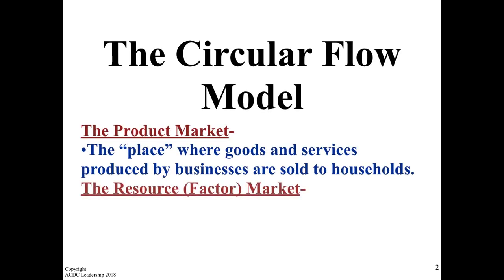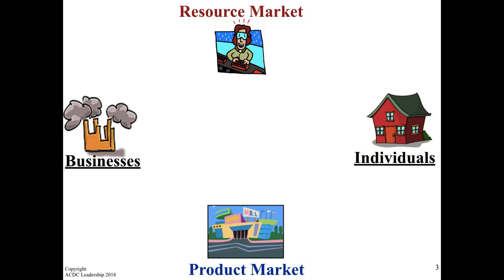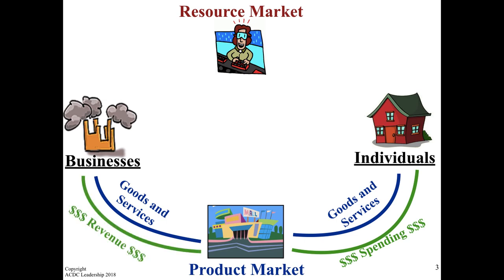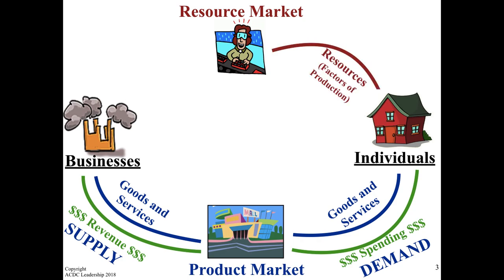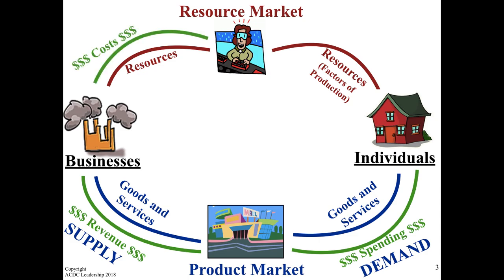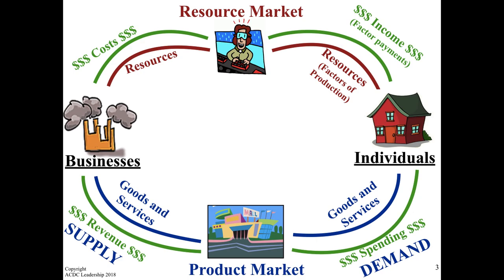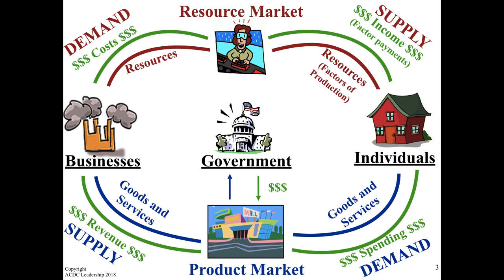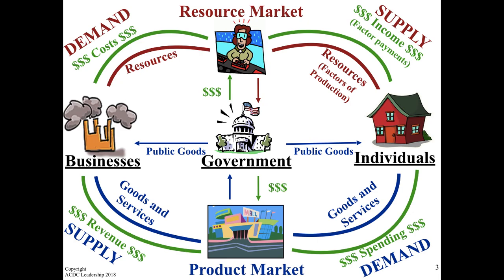Lesson 4 (BLITZ)- The Circular Flow Model